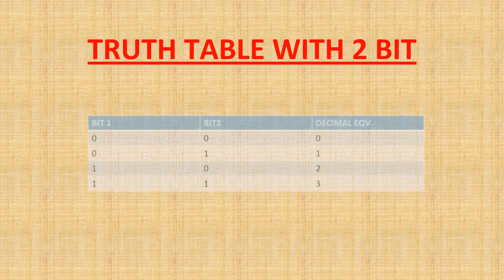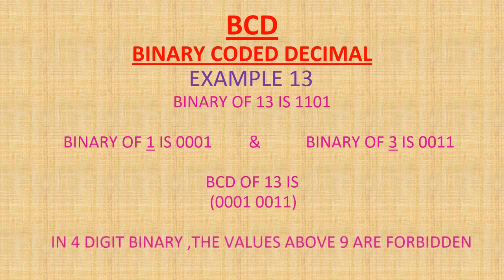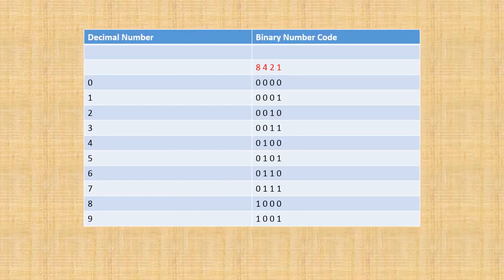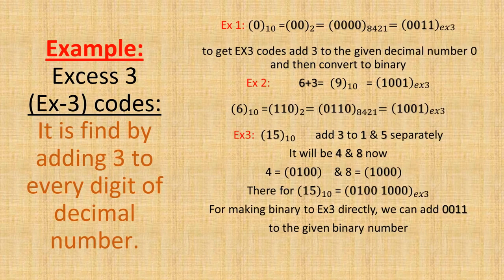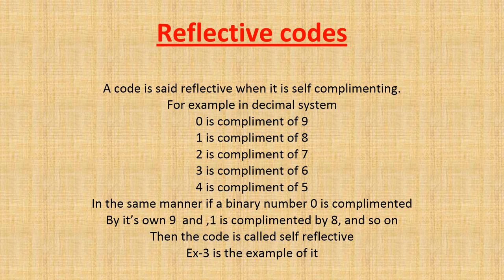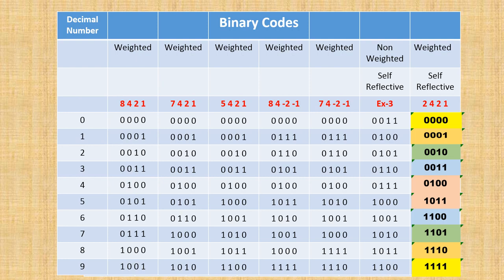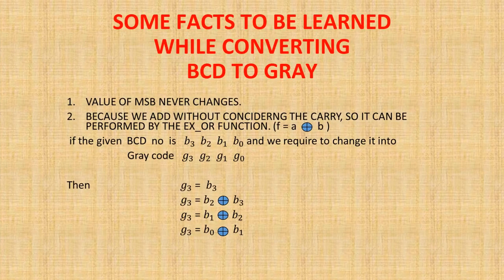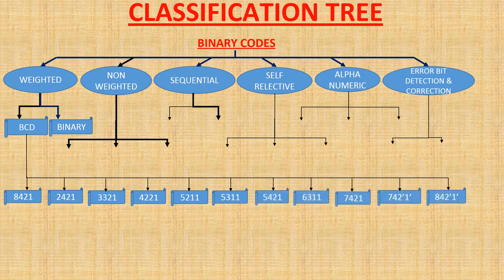BINARY CODES | WHAT | HOW | WHY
In this video we will discussing about Binary Coded Decimal (BCD).

𝐎𝐮𝐫 𝐩𝐨𝐩𝐮𝐥𝐚𝐫 𝐨𝐧𝐞 𝐯𝐢𝐝𝐞𝐨 𝐜𝐨𝐮𝐫𝐬𝐞𝐬 || 𝐉𝐀𝐕𝐀 𝐟𝐨𝐫 𝐛𝐞𝐠𝐢𝐧𝐞𝐫𝐬 𝐢𝐧 𝐡𝐢𝐧𝐝𝐢 𝐨𝐧𝐞 𝐯𝐢𝐝𝐞𝐨|| 𝐎𝐩𝐞𝐫𝐚𝐭𝐢𝐧𝐠 𝐬𝐲𝐬𝐭𝐞𝐦 𝐜𝐨𝐦𝐩𝐥𝐞𝐭𝐞 𝐜𝐨𝐮𝐫𝐬𝐞 𝐢𝐧 𝐨𝐧𝐞 𝐕𝐢𝐝𝐞𝐨 𝐟𝐨𝐫 𝐀𝐥𝐥𝐚𝐡𝐚𝐛𝐚𝐝 𝐔𝐧𝐢𝐯𝐞𝐫𝐬𝐢𝐭𝐲

𝐇𝐨𝐰 𝐭𝐨 𝐬𝐮𝐛𝐦𝐢𝐭 𝐎 𝐥𝐞𝐯𝐞𝐥 𝐩𝐫𝐨𝐣𝐞𝐜𝐭 𝐜𝐨𝐦𝐩𝐥𝐞𝐭𝐞 𝐩𝐫𝐨𝐜𝐞𝐬𝐬-

hope you get infotainment from the video,